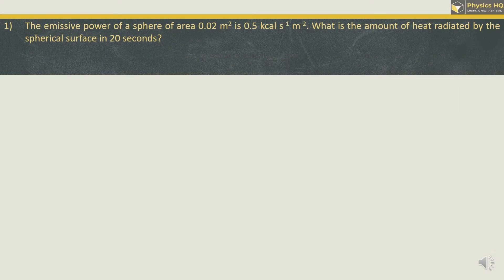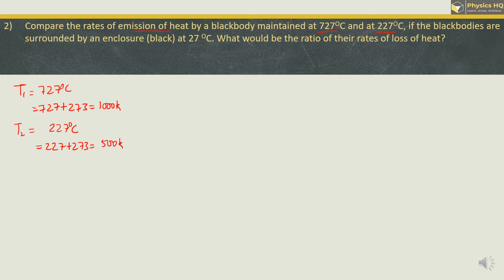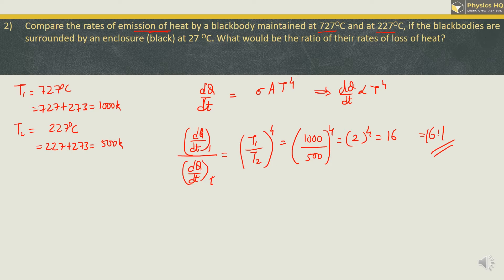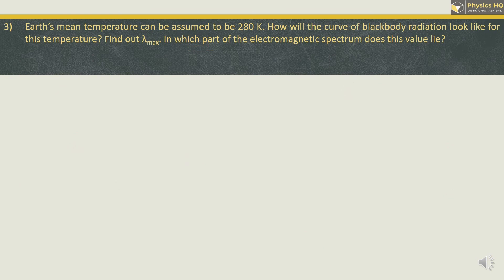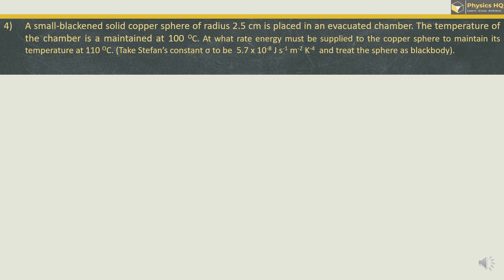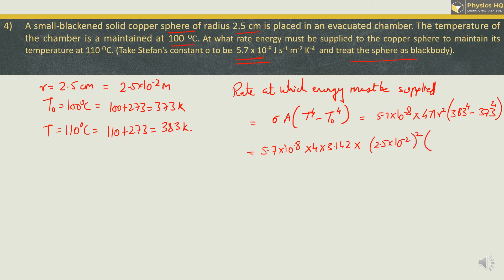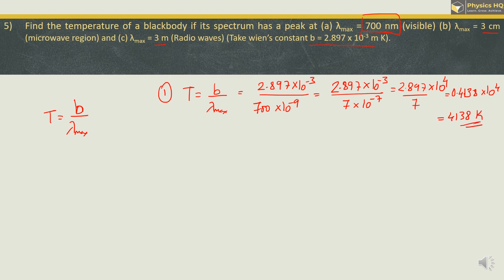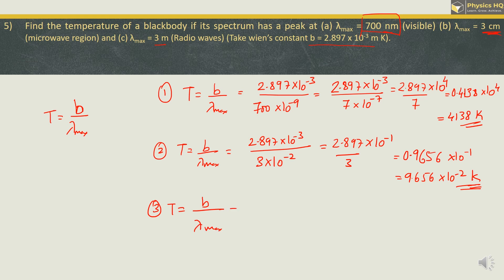Class 12th Physics | Chp 3 : Kinetic Theory of Gases & Radiation | Textbook unsolved sums part 3 PHQ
This lecture series is for solving MCQs and sums of class XIIth physics Maharashtra State Board-Revised Syllabus 2020.

In this video, we have solved Textbook unsolved sums of Chapter 3: Kinetic Theory of Gases & Radiation

Physics HQ is dedicated to all students of class XIIth who want to learn concepts of physics and ways of solving numerical in a systematic and easy way. The contents of this channel are intended to help students to understand concepts and sum solving techniques. This will help them to crack Maharashtra state board exams and  entrance exams like CET, NEET, JEE, etc